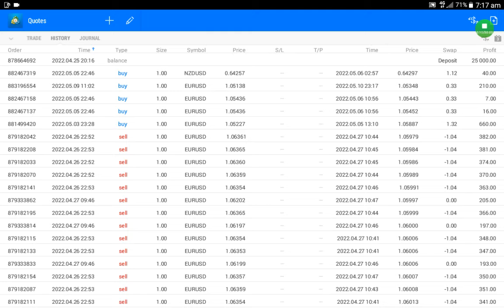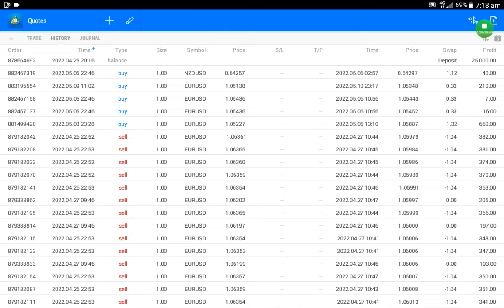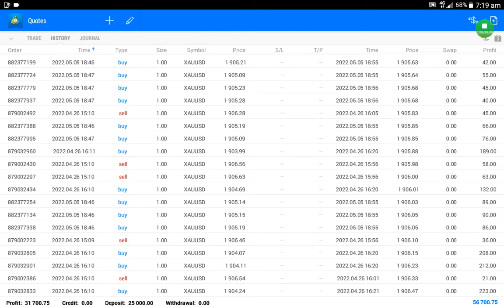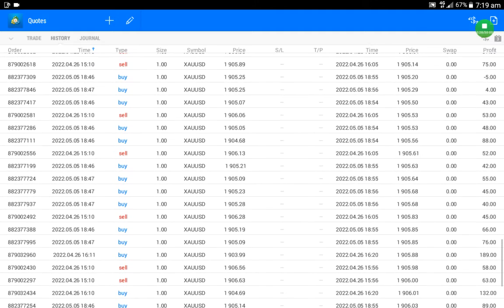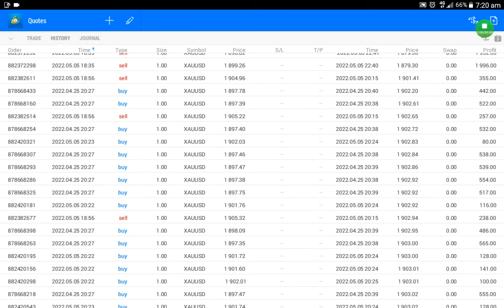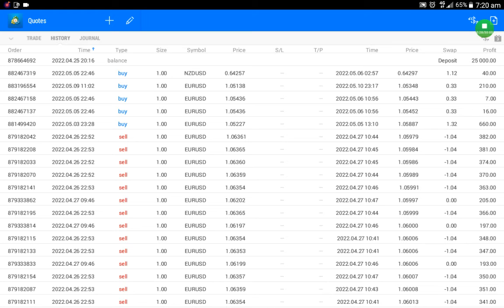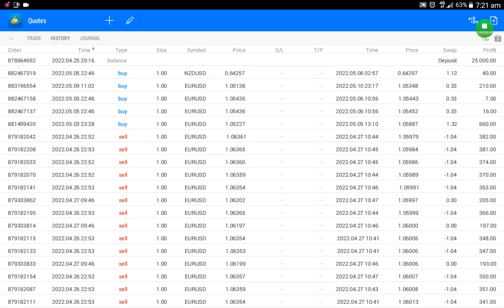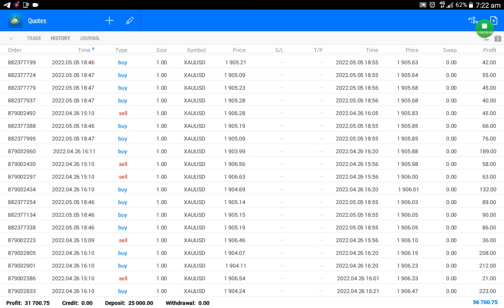MetaTrader 4 acount trading proof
Become a boss trading this strategy